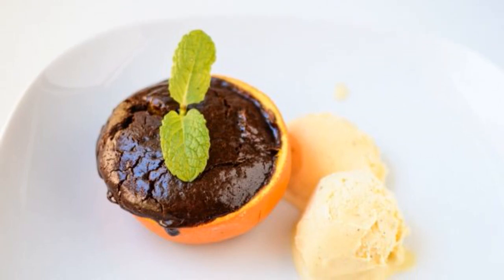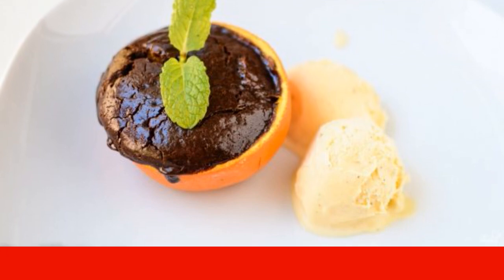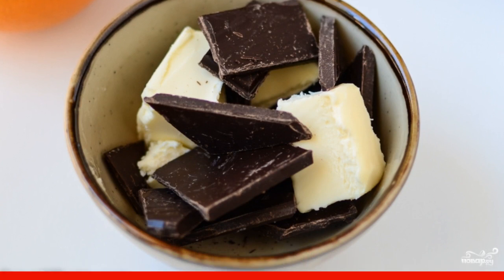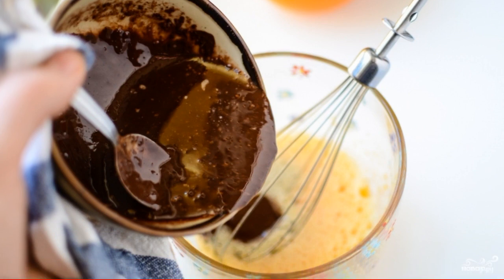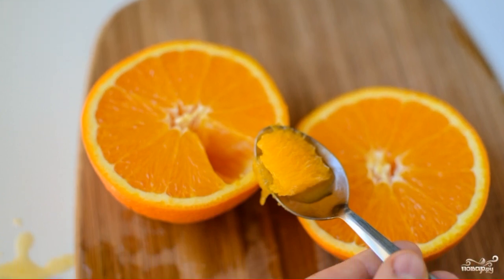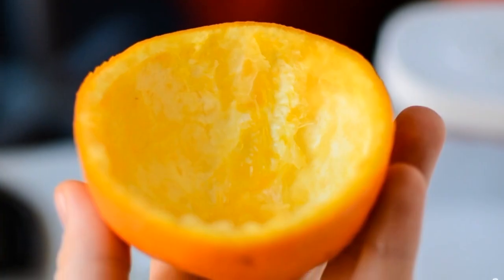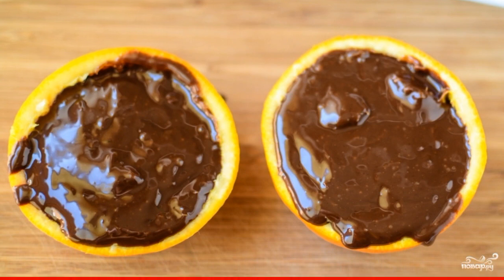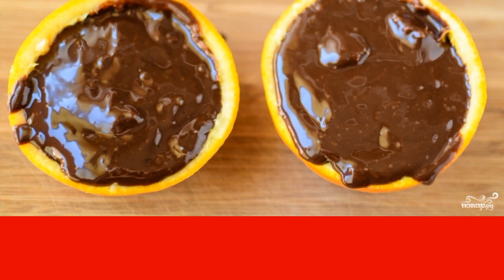Orange and chocolate dessert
It is very easy to please your loved ones, especially children. Orange-chocolate dessert will cope with this task without any problems. Delicious and easy to prepare, it will always help you out!

Ingredients:
Orange — 1 Piece,
Chocolate — 65 Grams (Take black, natural 75% chocolate.),